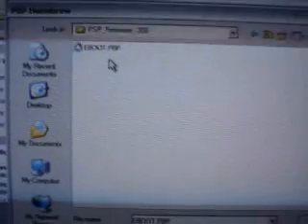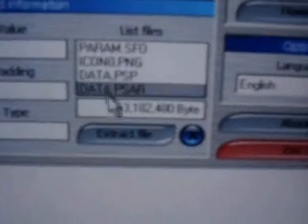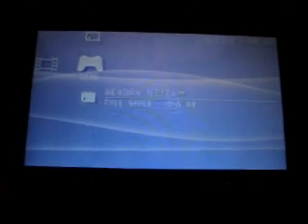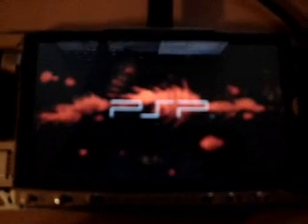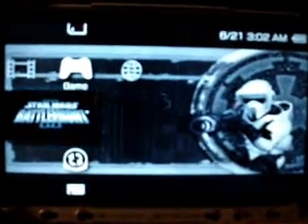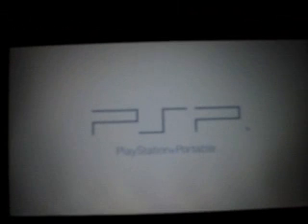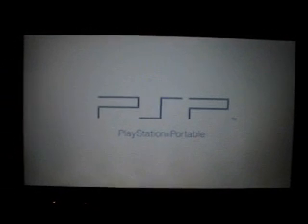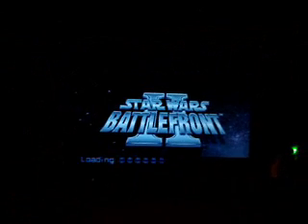Devhook tut- no iso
Devhook